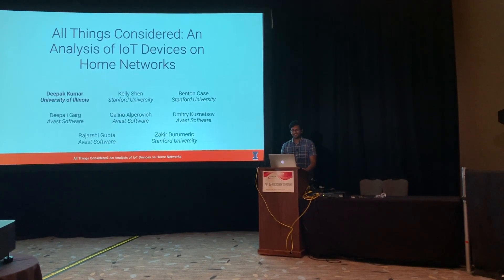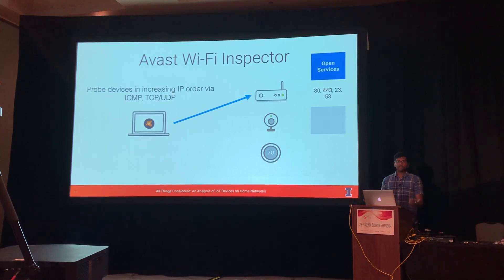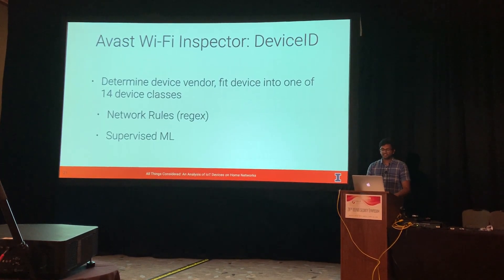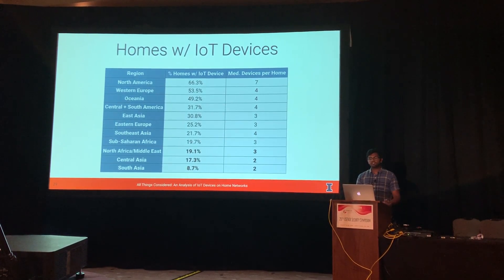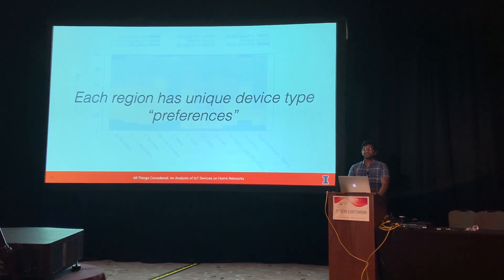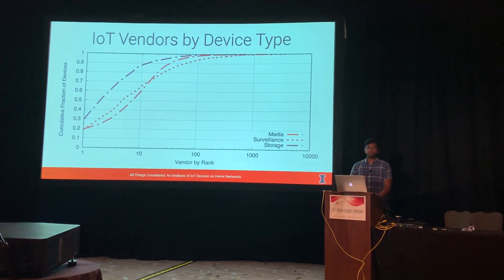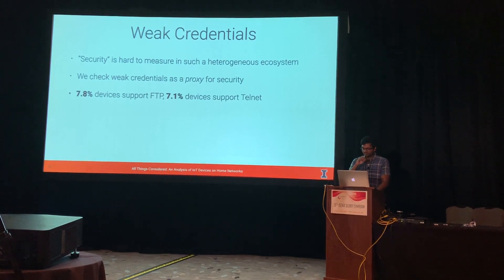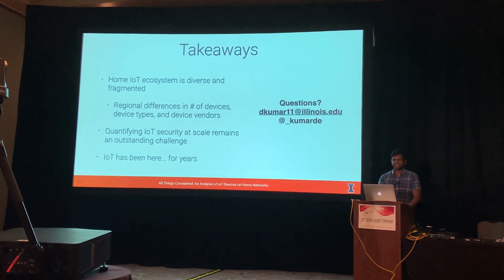All Things Considered: An Analysis of IoT Devices on Home Networks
Presented by Deepak Kumar from the University of Illinois at the 28th USENIX Security Symposium in Santa Clara, California on August 15th, 2019.